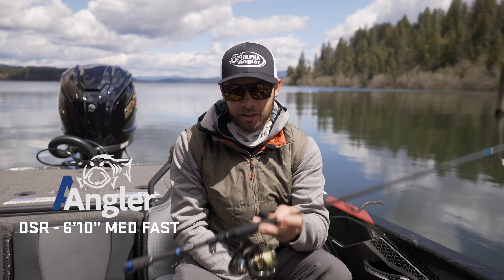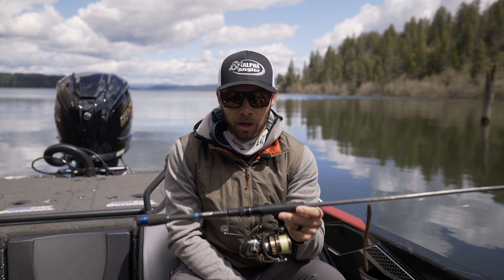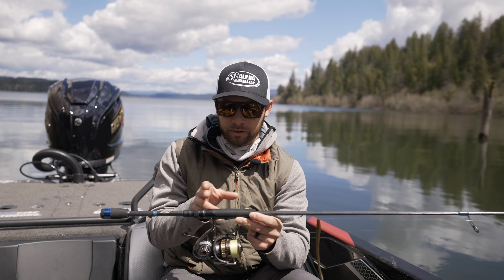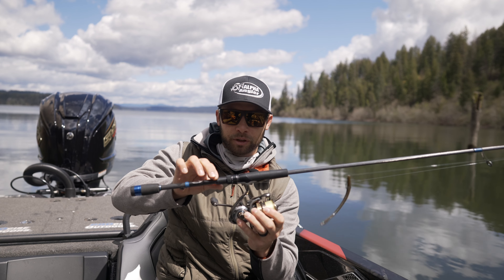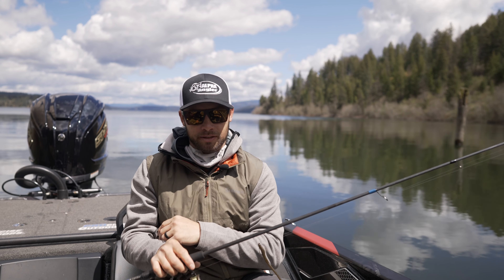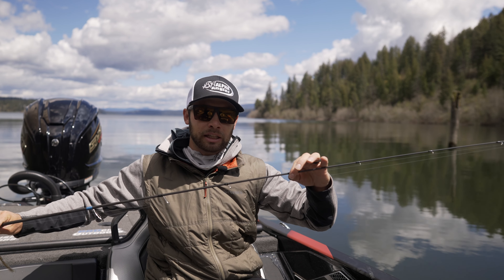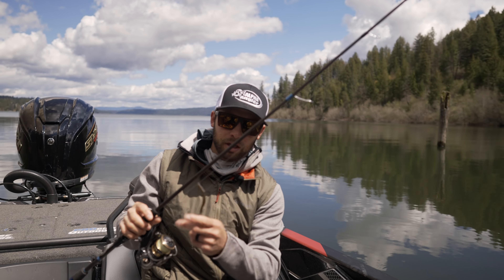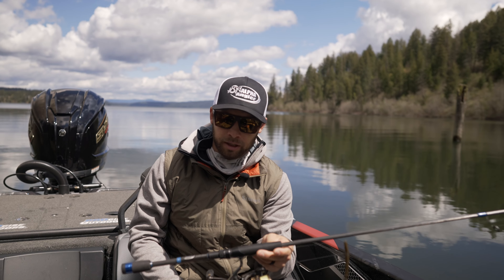Alpha Angler DSR - Palaniuk's most money Winner - 6'10" Medium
6'10" Medium Fast
DSR - Drop Shot Rod

Brandon Palaniuk talks about the extremely successful and unique DSR.  His earnings leader, the DSR has been in his hands for AOY Titles and multiple Elite victories and checks.  It's not just a smallmouth rod either.  He won the Champlain Elite with a DSR, but in that same year won on Santee Cooper using a DSR to catch key fish from brush piles as well.

Check out the Alpha Angler DSR.